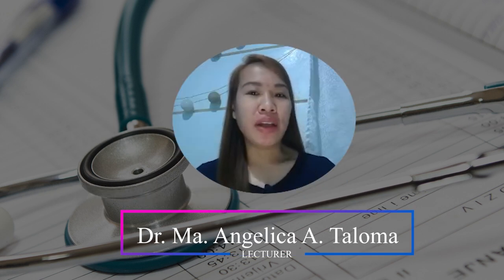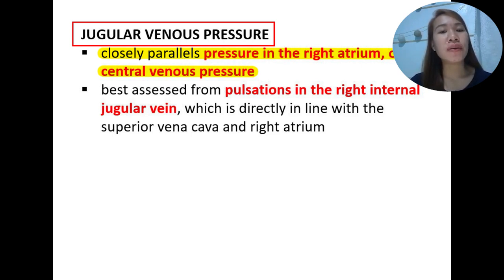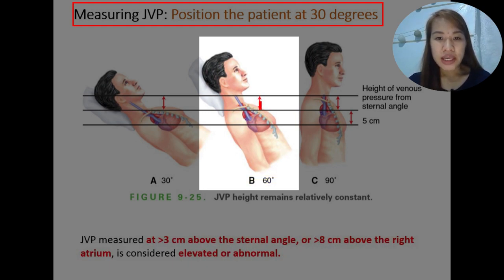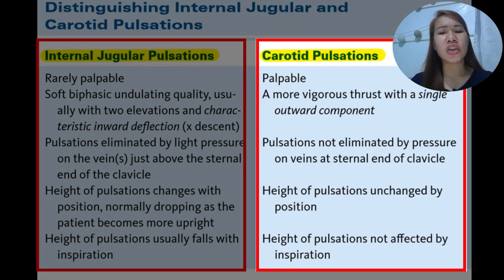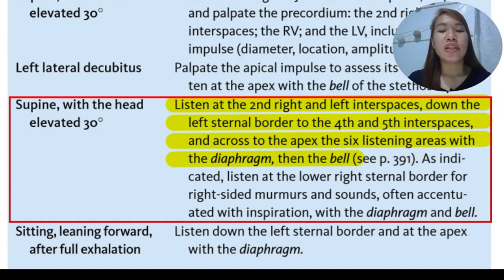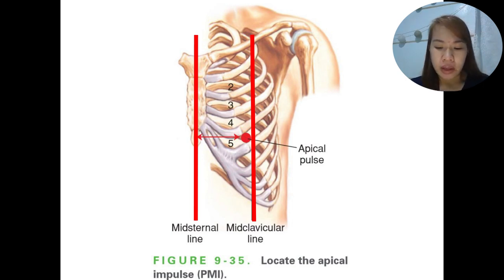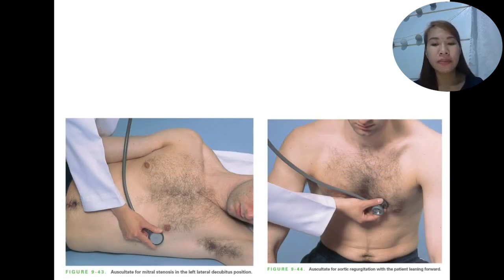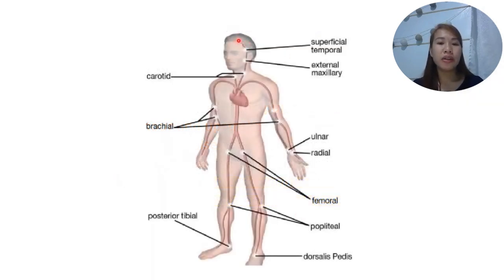Lecture - Physical Diagnosis - Cardiovascular System Part 2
Physical Diagnosis
Cardiovascular System

Discussion Summary:
0:38-4:21 - BP Determination by Palpation and Auscultation
4:21-6:02 - BP Measurement Video
6:02-14:00 - Jugular Venous Pressure
14:00- 16:58 Steps for Measuring JVP
16:58-19:27  Distinguishing Internal Jugular and Carotoid Pulsations
19:27-22:18 - The Carotid Pulse
22:18-23:25 The Brachial Artery
23:25- 25:45 The Sequence of Cardiac Examination
25:45-32:20 Inspection Palpation
32:20-33:57 Percussion & Auscalcation
33:57-35:50 Parts of Stethoscope
35:50-37:52 The Pattern of Auscultation
37:52- 39:36 Tips for Identifying heart Murmur
39:36-40:57 Gradations of Murmur
40:57 -43:11 Manuevers to Identify Systolic Murmurs
43:11-44:09 Arterial Pulses
44:09-45:18 Recording the Cardiovascular Examination
45:18-45:34 Concluding the Examination

For medical, nursing, midwifery, or other health allied students who would like to learn more about the topic or those who would like to review for an exam.